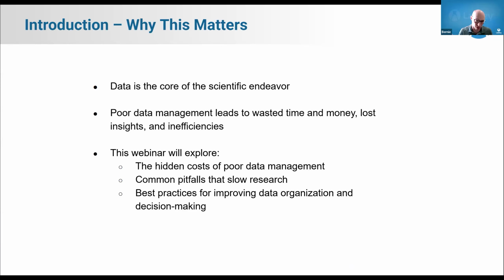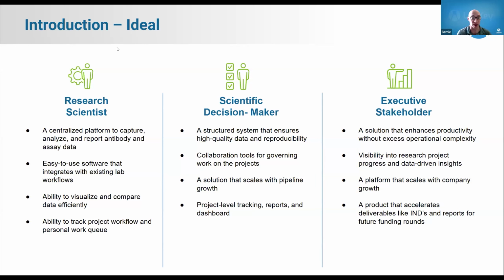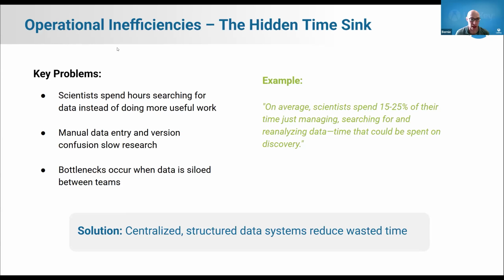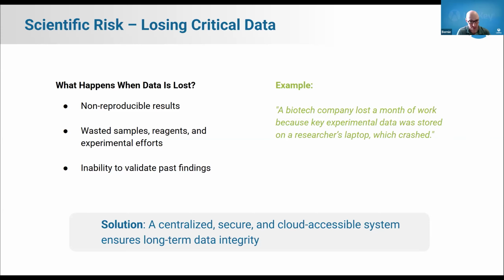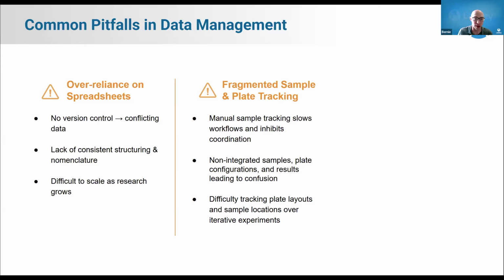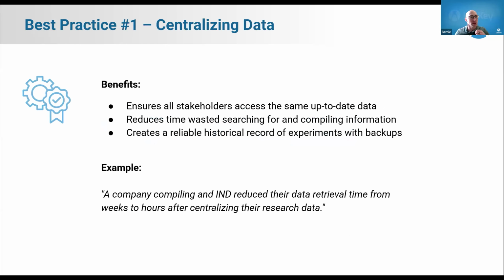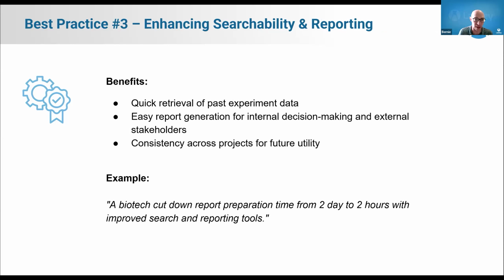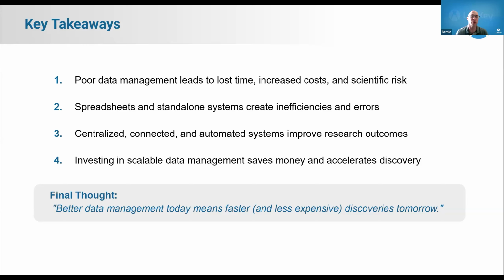The High Cost of Poor Data Management for Biotechs | LabKey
Your biotech’s success depends on data. But when critical information is scattered across spreadsheets and siloed systems the inefficiencies pile up—wasting time, increasing costs, and slowing discovery.

We’ll explore how poor data management impacts R&D, from lost samples and duplicated work to delayed insights and missed funding opportunities. You’ll gain practical strategies to streamline data tracking, improve collaboration, and accelerate discovery.

Watch this webinar to learn:

The hidden costs of poor data management (and how they add up fast)
Common pitfalls that are holding your research back
Practical steps to streamline sample tracking, reporting, and data integration
Best practices to help your team work smarter, not harder